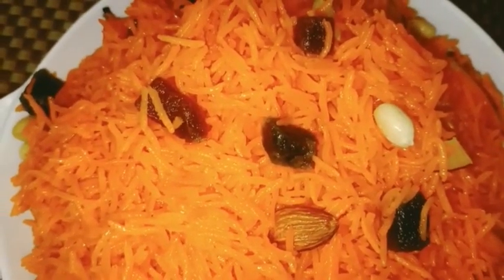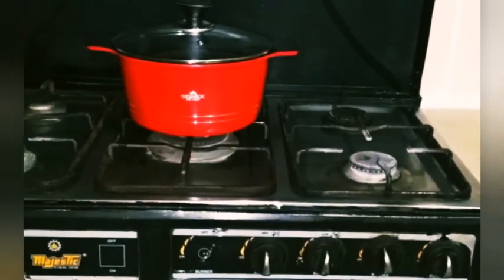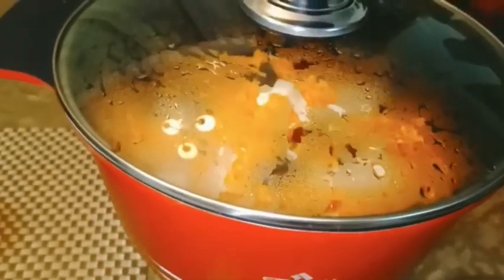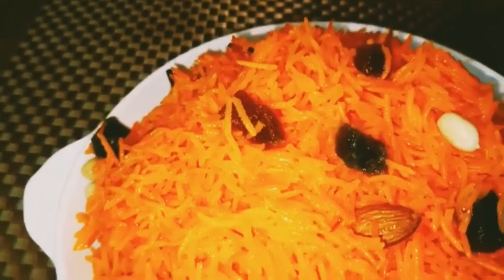How to make Zarda Rice-Zarda Recipe (Sweet Rice) By Saima Ayub Khan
A very simple and quick Zarda recipe. All tried and tested. So Enjoy and HappyCookingToYou

ZARDA
Recipe in English:

Ingredients:
-Zarda food color 2tsp
-Rice (sella) 1 & ½ cup (soaked for 4 hours)
-Ghee ½ cup (Preferably desi ghee)
-Green cardamom 3-4
-Cloves 3-4
-Sugar ¾ cup or to taste
-Kewra essence 1tsp